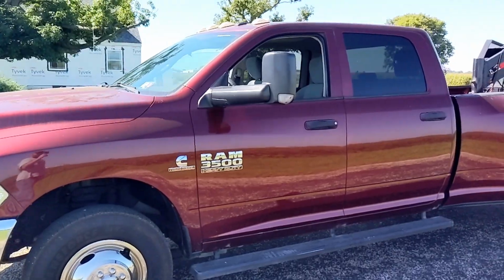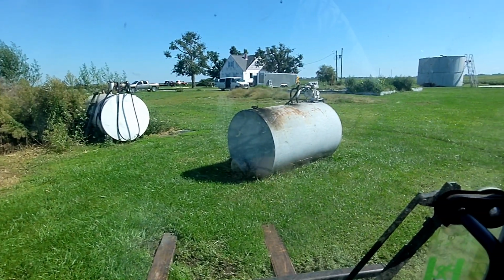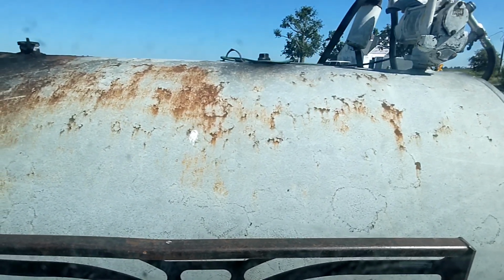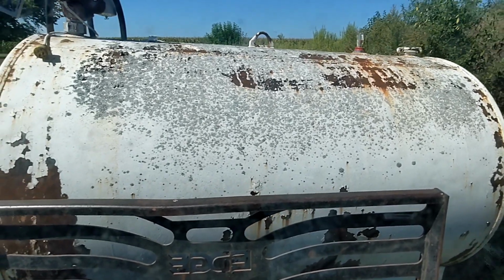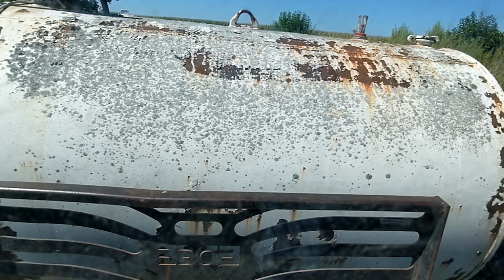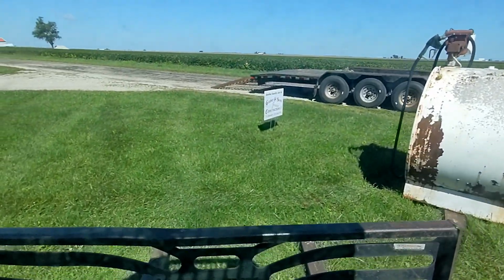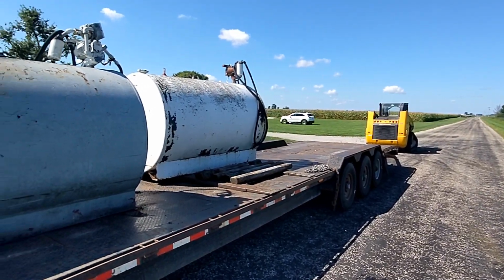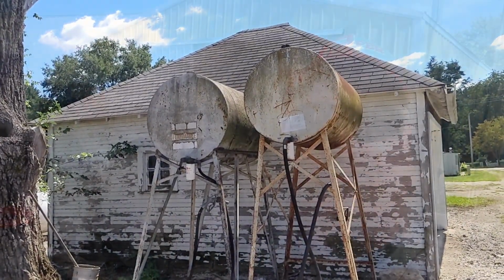Skid Steer Rescuing Fuel Tanks After A Tornado